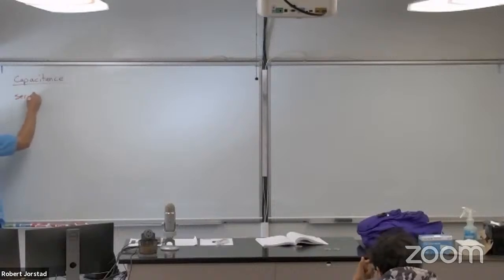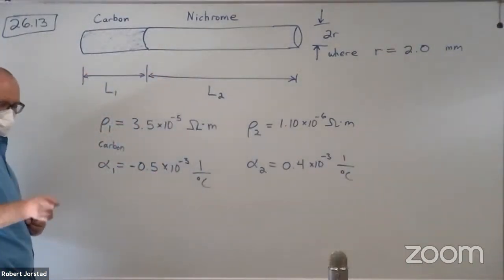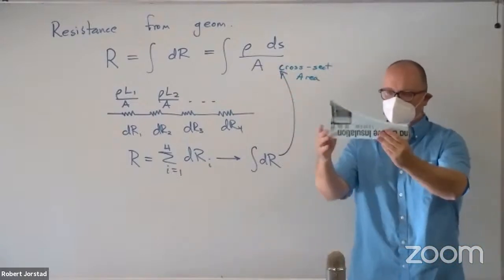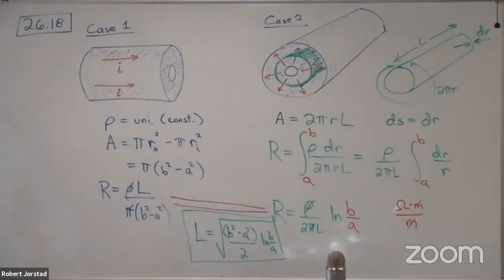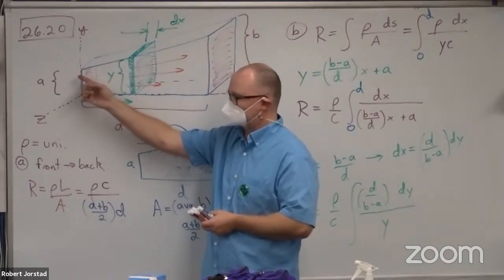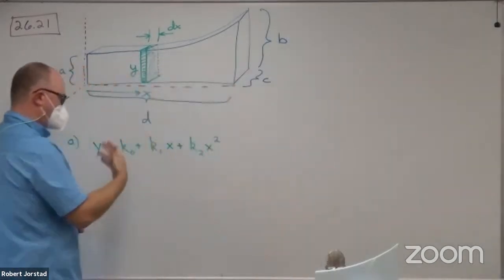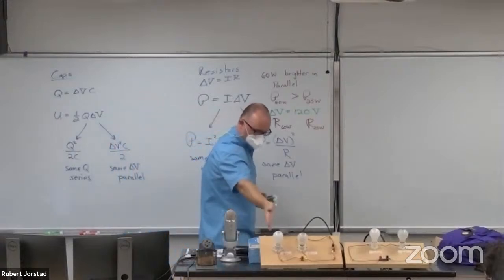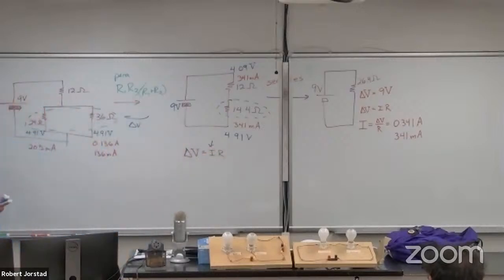Phys163 09/29/21 - More resistivity & current (including resistance from geometry using calculus)